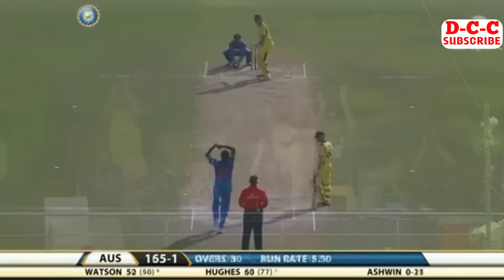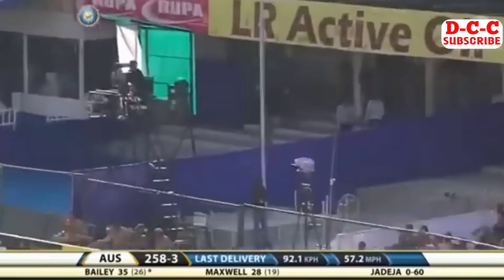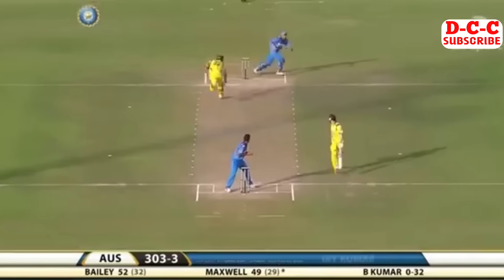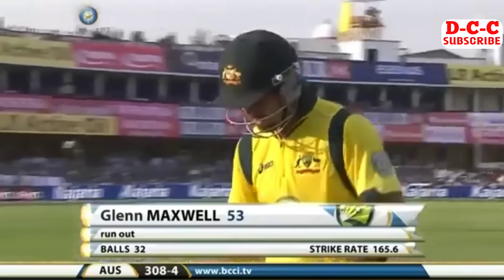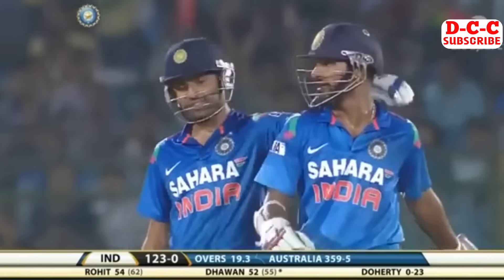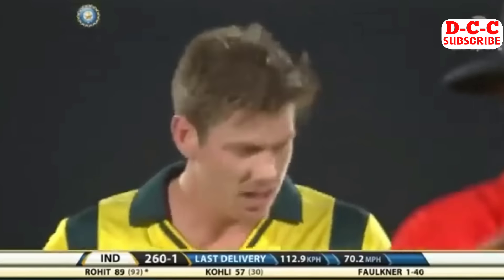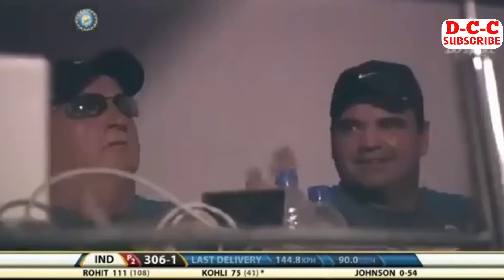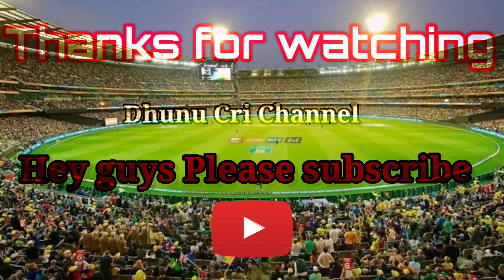India Chase Down 362-1 - India vs Australia 2nd ODI 2013 Highlights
If the Eastern coast of India was hit by a storm a few days back, the Australian team felt the effects in the Sawai Man Singh Stadium tonight as India cantered past a total of 359 with 39 balls to spare and with 9 wickets left in hand. In a magnificent display of batting, the Indian top order of Shikhar Dhawan, Rohit Sharma and Virat Kohli flayed the Australian bowling to all parts of the ground as India made a mockery of the huge Australian total.

Earlier, Australia won the toss and elected to bat and the Australian batsmen delivered some body blows at the Indian bowling to notch up a total past the 350 mark. The openers Phil Hughes and Aaron Finch set the platform with yet another superb opening partnership but it was the one between the skipper George Bailey and Glenn Maxwell that shredded the Indian bowling to pieces.

They attacked the bowlers from the word go and India leaked 96 in 8.3 overs and 132 in the last ten. Not only did the Australian batsmen take their chances against a weak Indian bowling, all the batsmen in the top five ended up with fifties – a feat that happened for the first time in the ODIs.

The Indian bowlers looked clueless with only Bhuvneshwar Kumar managing to salvage some pride.

The failure from the bowlers meant that the Indian batsmen were again faced with an uphill task of chasing down a 300 plus score – a feat that they have never achieved before against Australia.

But then, this is the new Team India. Shikhar Dhawan and Rohit Sharma started off steadily but unleashed themselves on some ordinary Aussie bowling. The Australians, buoyed by their success with the short pitch deliveries in the last ODI, kept pitching it half way down the track, only to see Sharma and Dhawan pull them for boundaries.

Dhawan and Sharma went on a rampage, with the left-hander looking in dangerous form. The duo put on 176 runs and broke the long standing record of 175 runs by Sachin Tendulkar and Sourav Ganguly for the highest opening partnership against Australia.

Dhawan went back after a delightful 95 but that marked the arrival of Virat Kohli, who got off the blocks real quick and took the Australian bowling by the scruff of the neck. He not only came out charging but also broke Virender Sehwag’s record of the fastest ODI hundred by an Indian. Virat Kohli raced to his 100 in just 52 balls eclipsing Sehwag’s effort of 62 deliveries.

However, it was the man of the match, Rohit Sharma, who notched up his 3rd ODI hundred and played the knock of the match. On his way to an unbeaten 141 from 123 deliveries, Sharma hit 17 fours and 4 sixes to break a drought of 59 games without a three figure score.

The Australian bowlers looked listless in front of the Kohli-Sharma onslaught as the duo added an unbeaten 186 runs in just 17.2 overs.

The series is now square at 1-1 and the next match will take place on the 19th of this month in Mohali